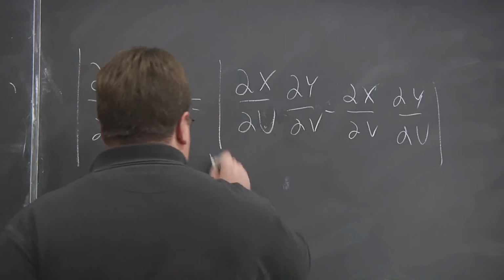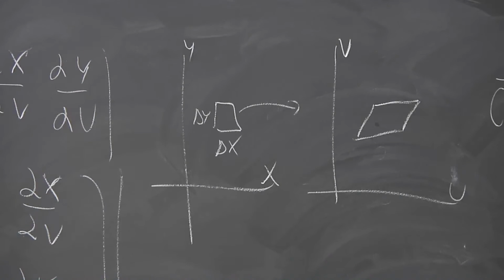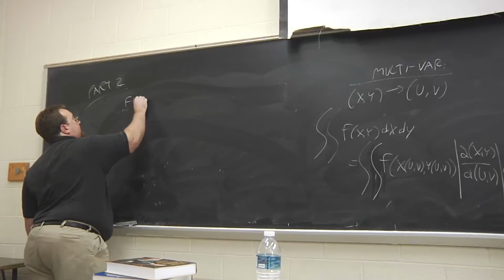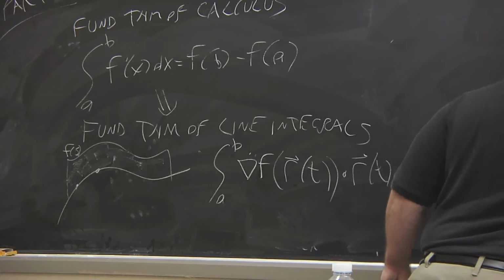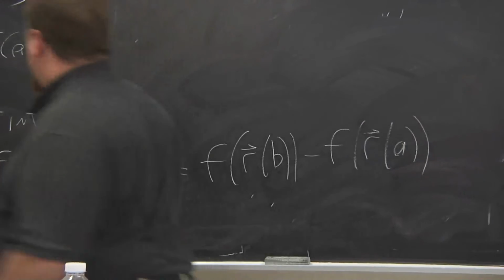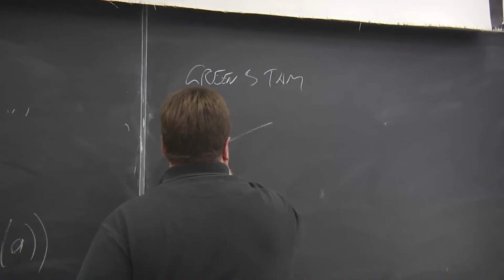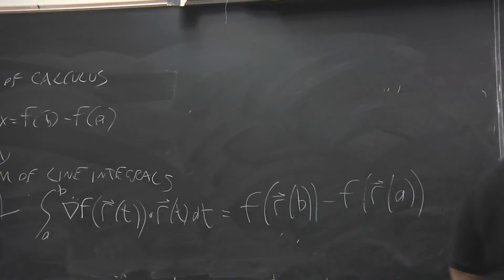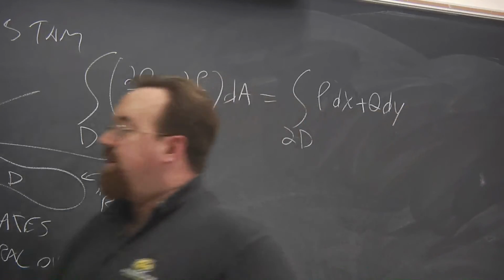1: Introduction pt3